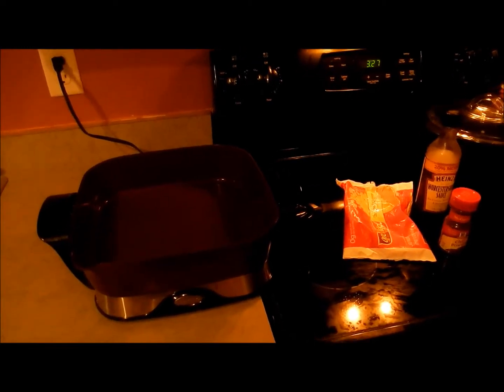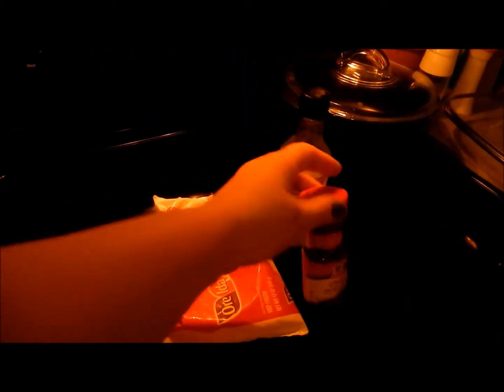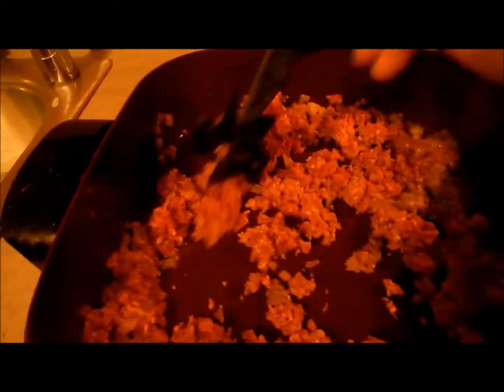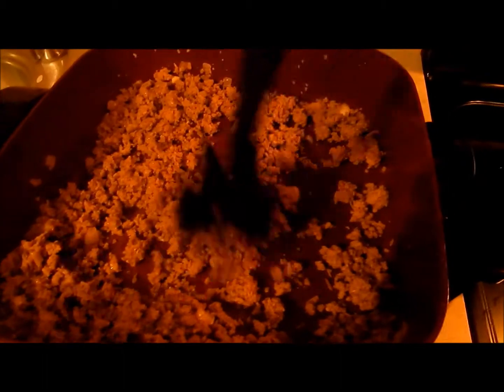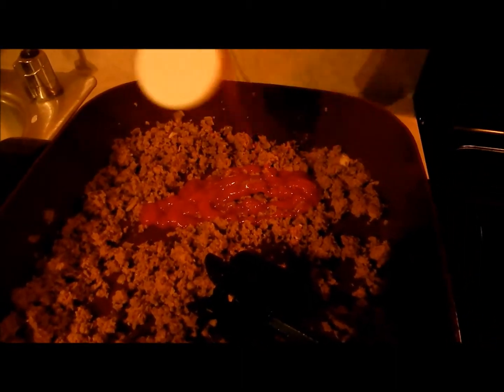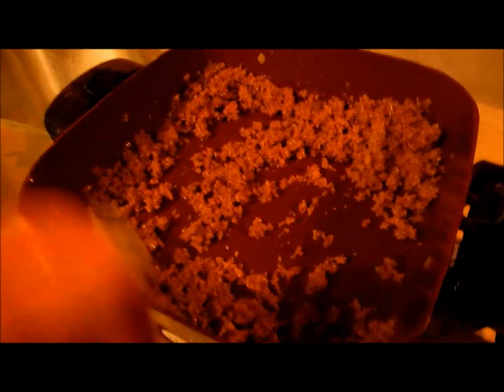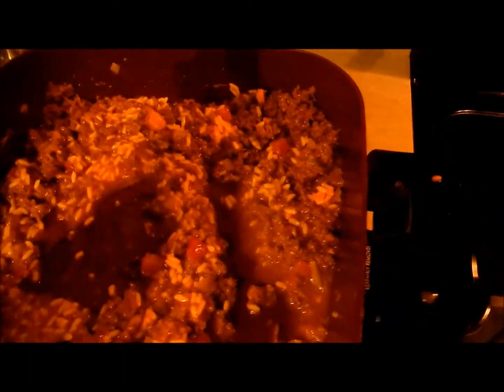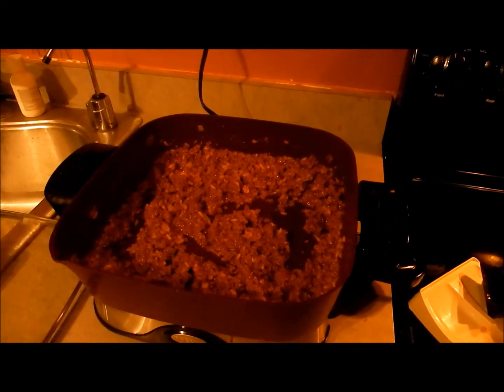VEDA 6th, 2014--- Awesome Sloppy Joes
This recipe from Sloppy Joes AKA BBQs is seriously amazing!!

Contest Rules
Leave a comment on this video and I will randomly select a winner Monday August 11th, at noon GOOD LUCK!!!